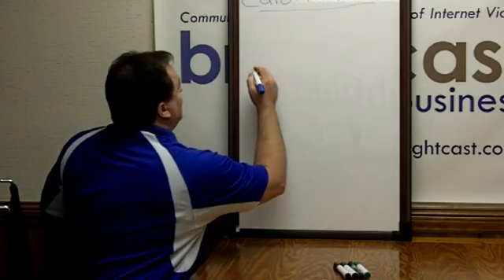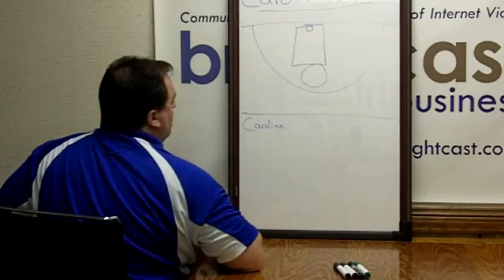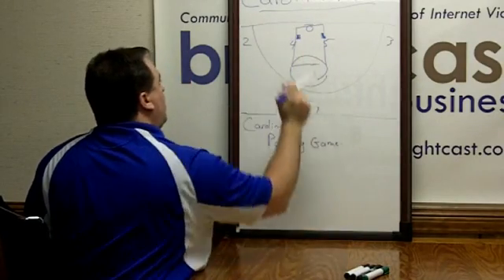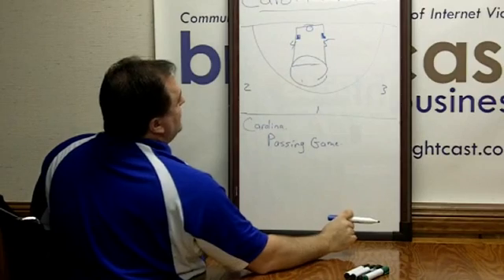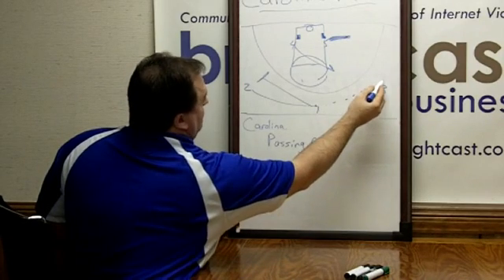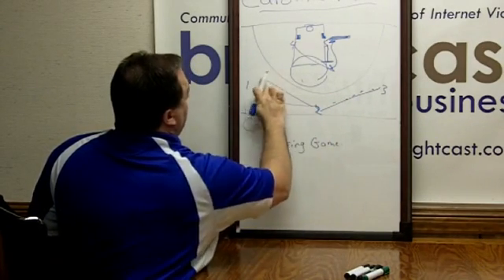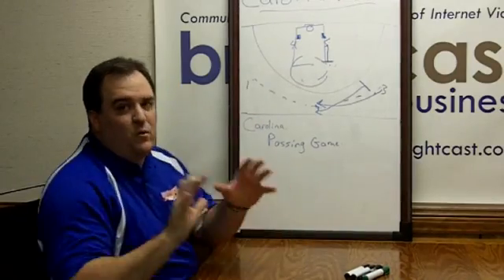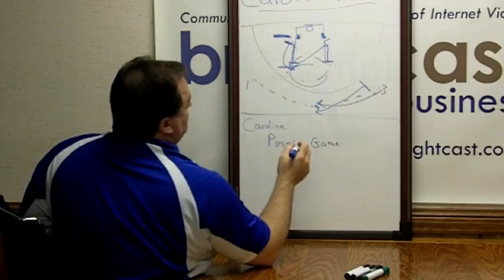Carolina Basic Set in the 1-4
Basic set against a zone or man defense.  This is our passing game.